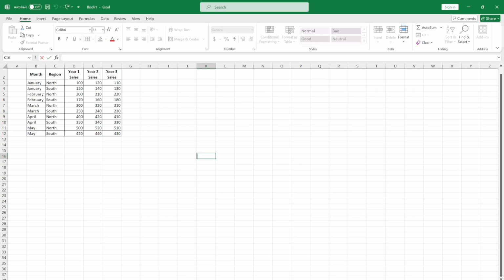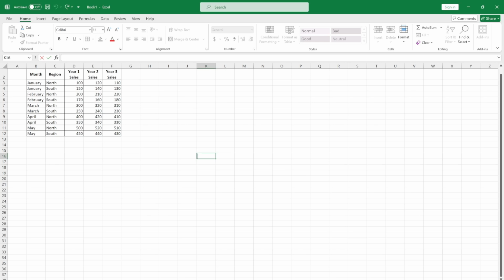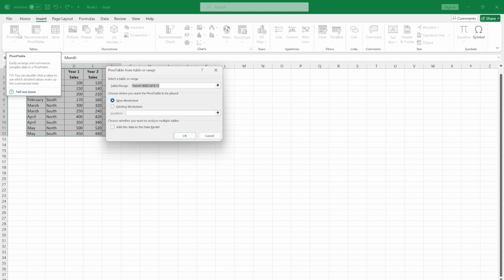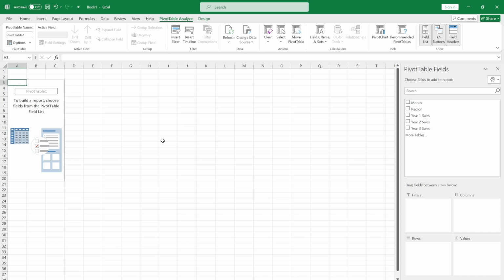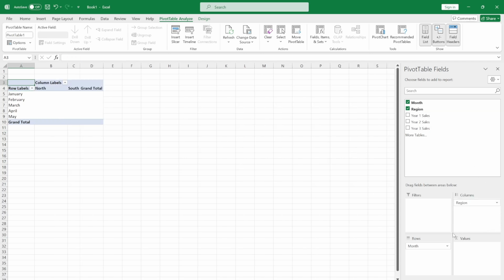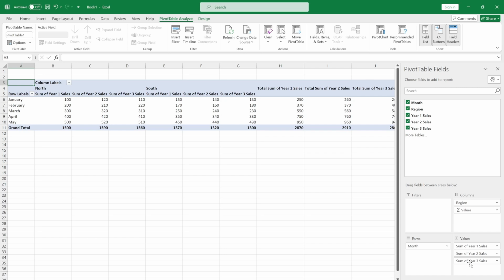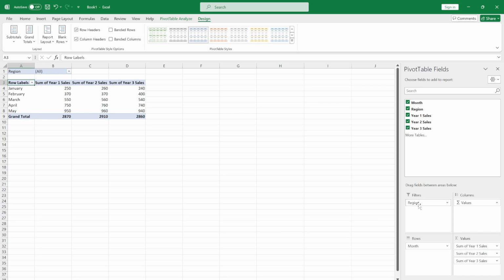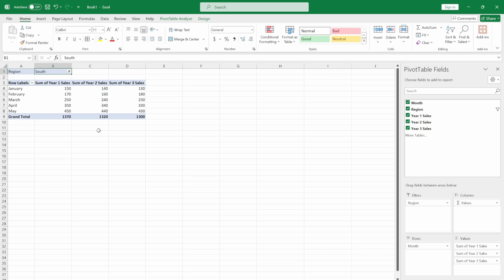Creating Pivot Tables in Excel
Unlock the power of Pivot Tables in Excel with our step-by-step tutorial! In this video, we'll guide you through the process of creating and customizing Pivot Tables to efficiently analyze and summarize your data. Whether you're a beginner or looking to enhance your Excel skills, this tutorial is perfect for you. Learn how to transform your raw data into meaningful insights effortlessly.